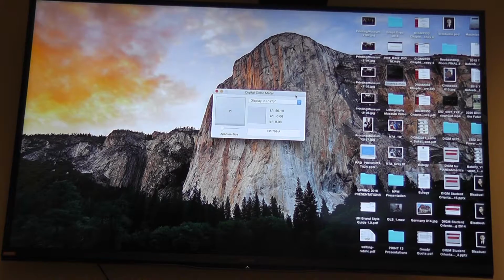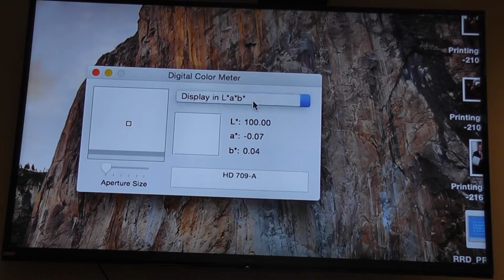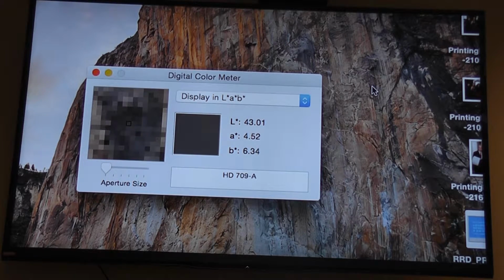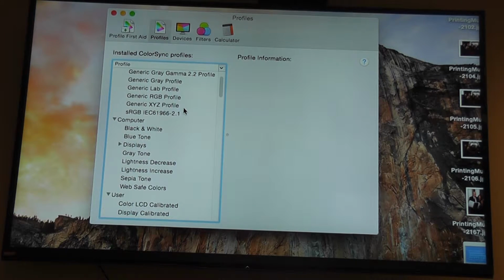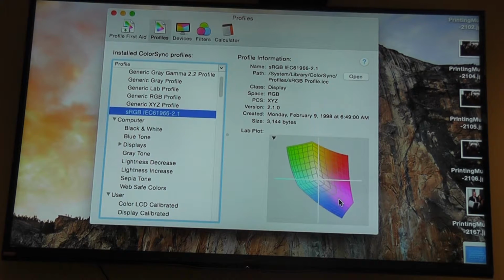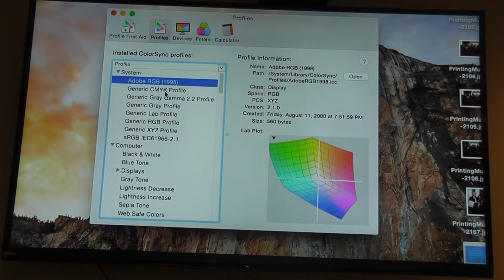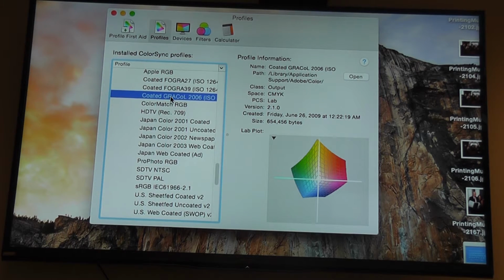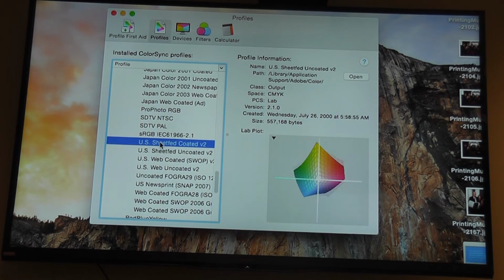9/16/16 - Digital Color meter